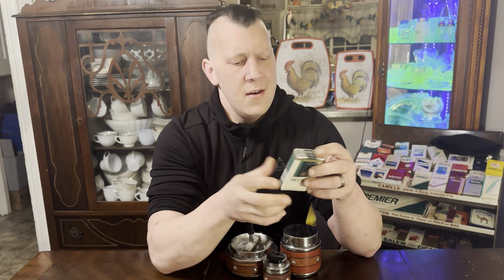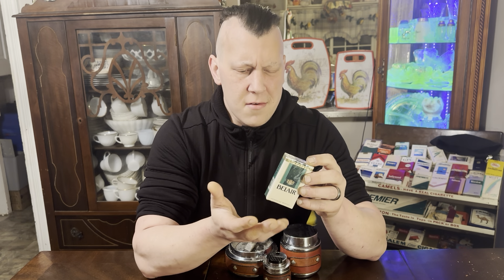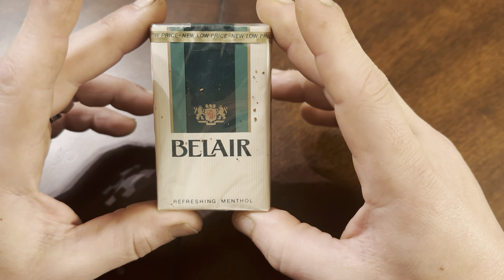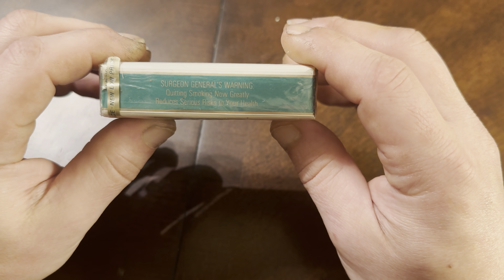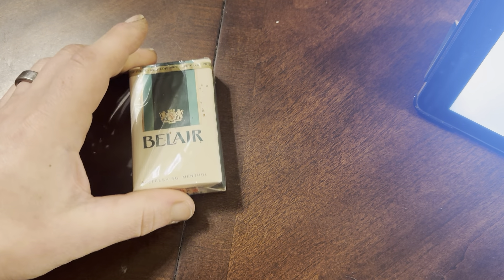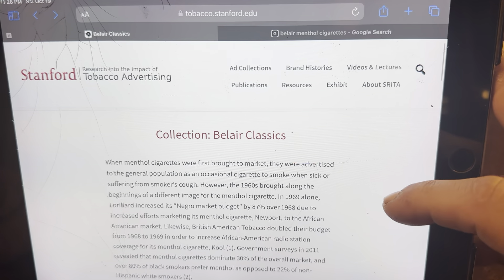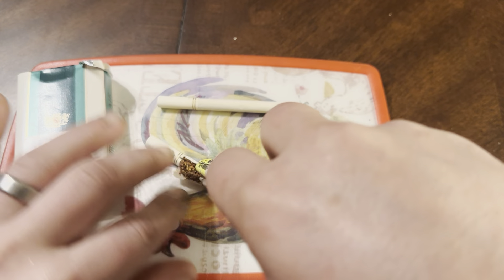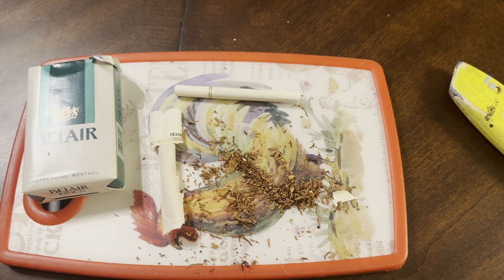Smoking a vintage 1980’s Belair menthol cigarette review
I smoke and review a 1980 brown and Williams son cigar.